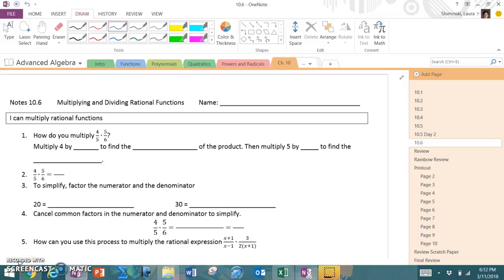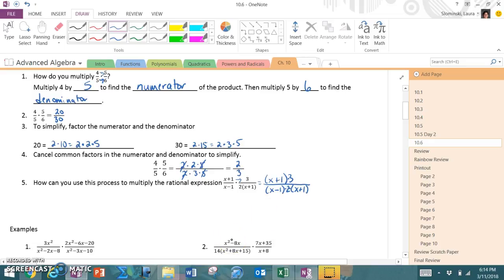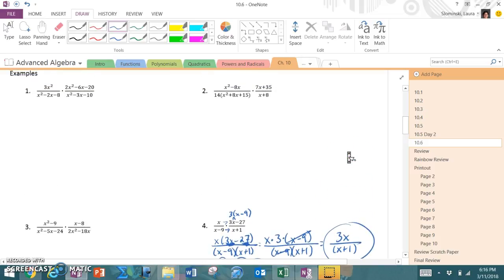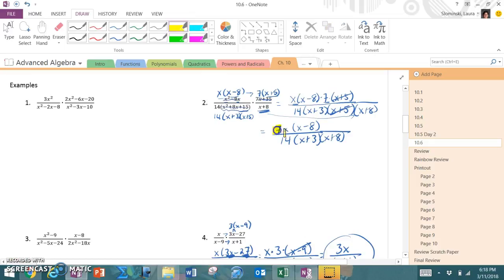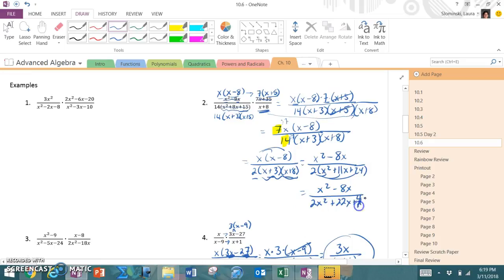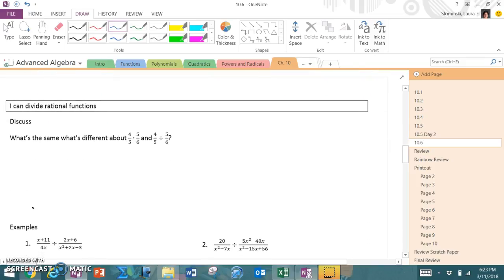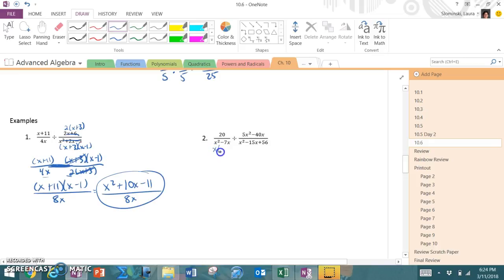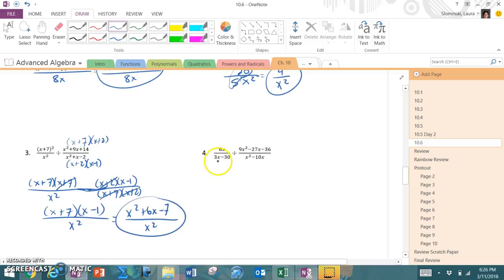10.6 Multiplying and Dividing Rational Functions